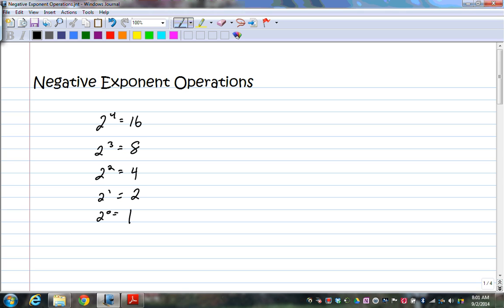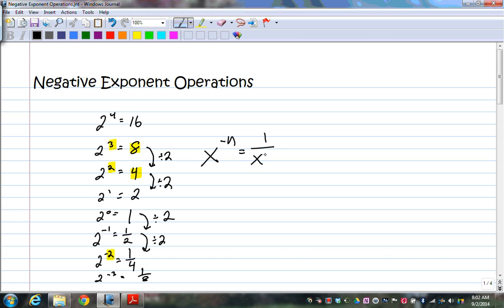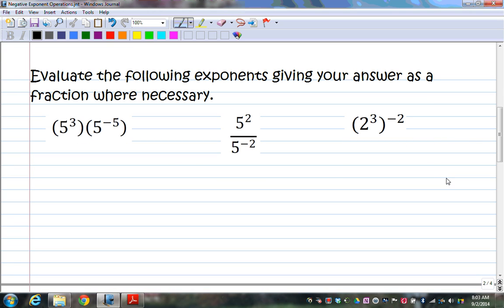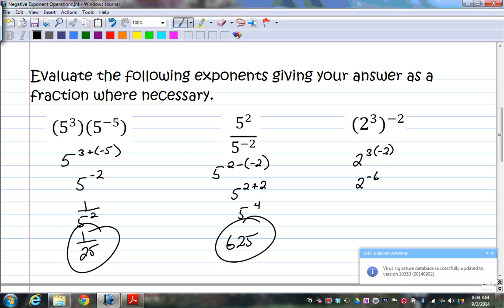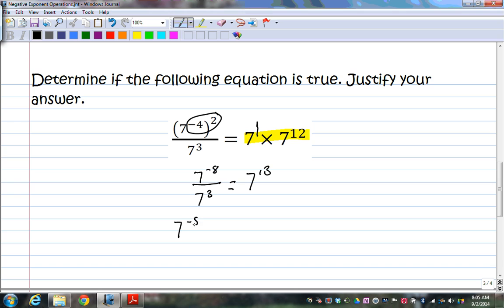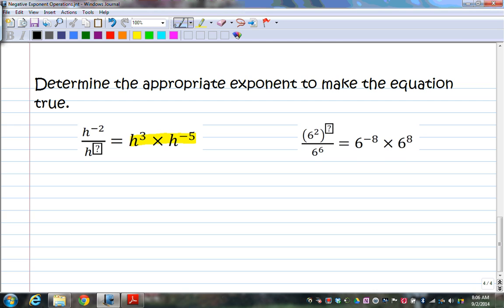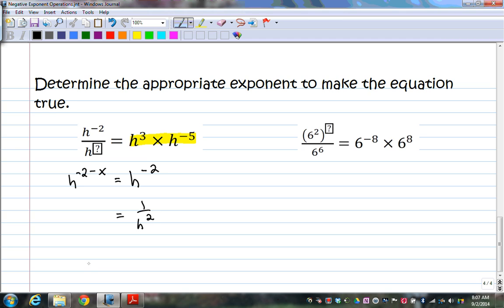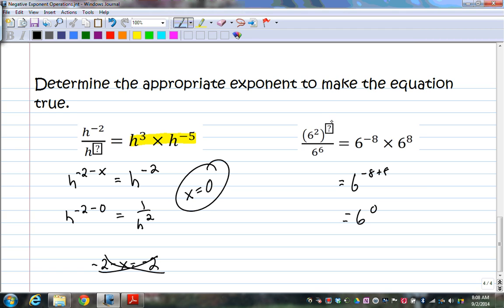Negative Exponent Operations